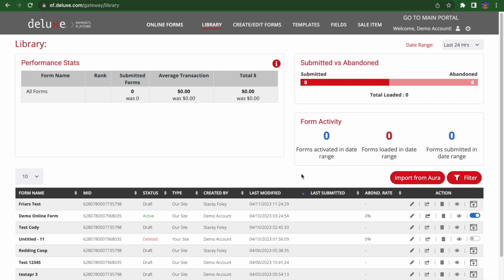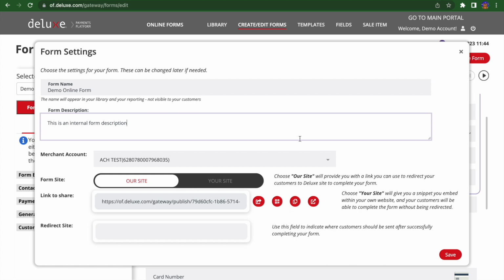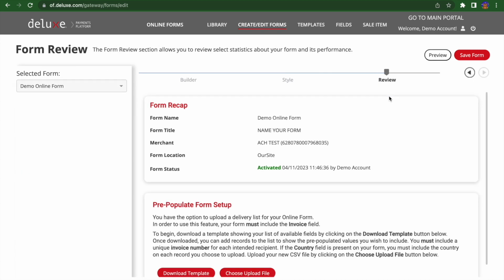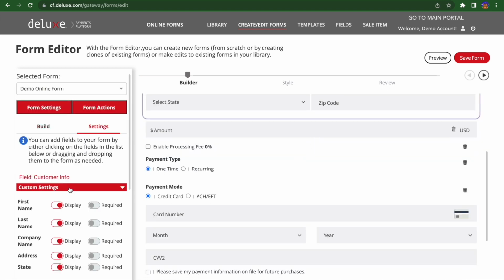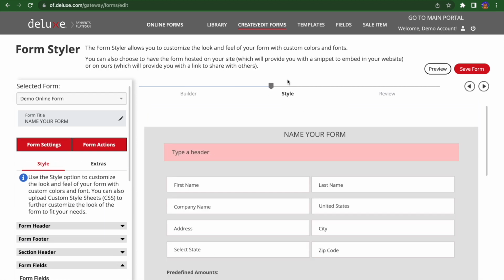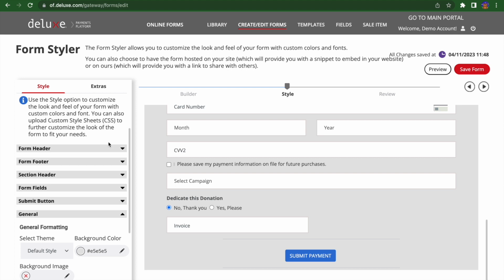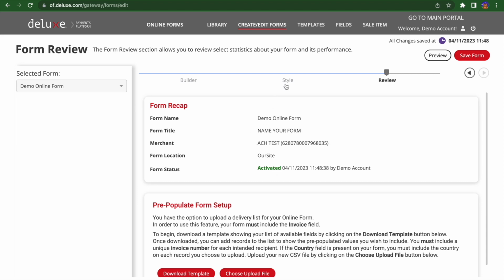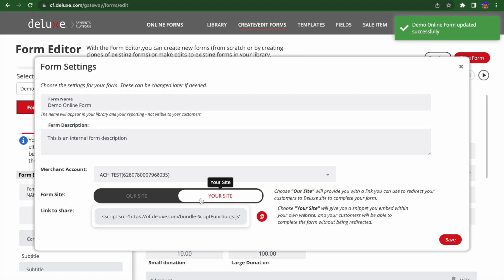Online Form Editor Overview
In this demo, we quickly explore the different components of the Deluxe payment platform's form editor, and show how to create an online form. We cover form settings, building the form, styling options, and reviewing the form before activation.